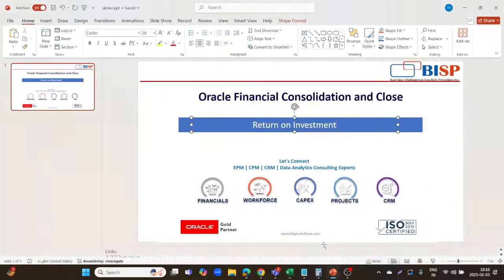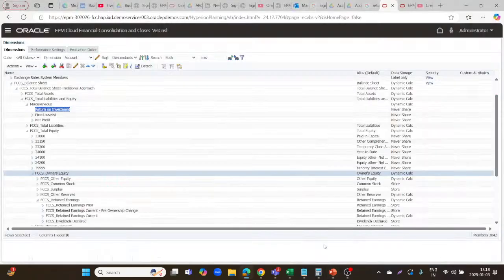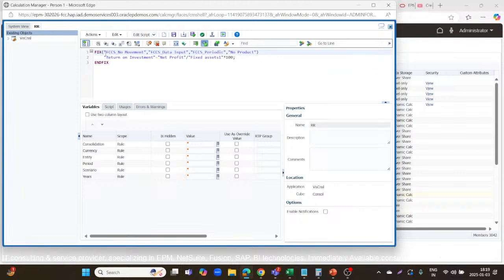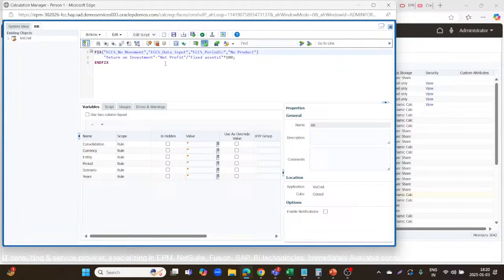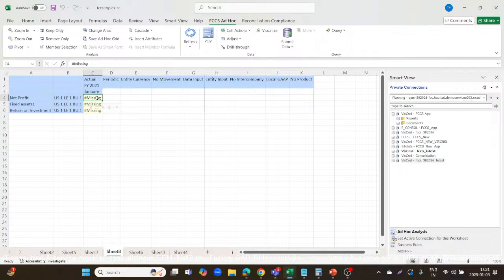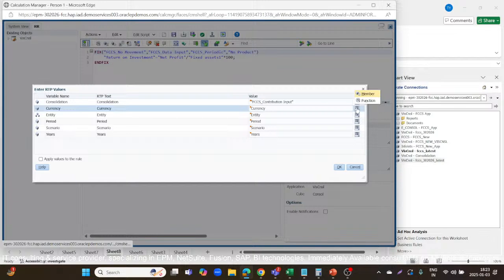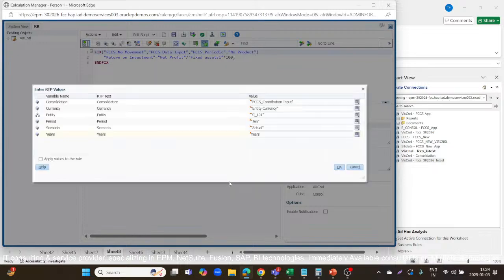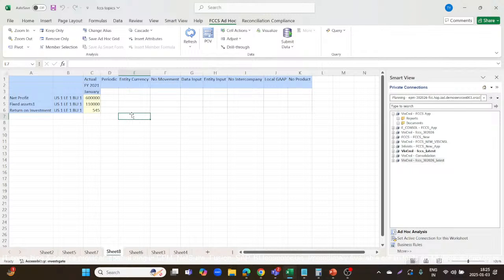How Do You Implement Custom Calculations in FCCS? | Oracle FCCS-Case Study